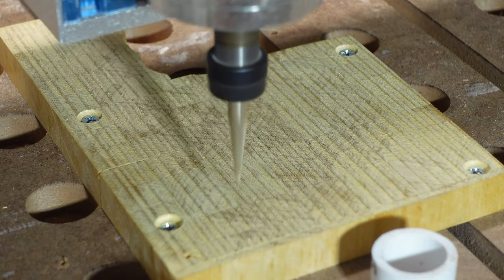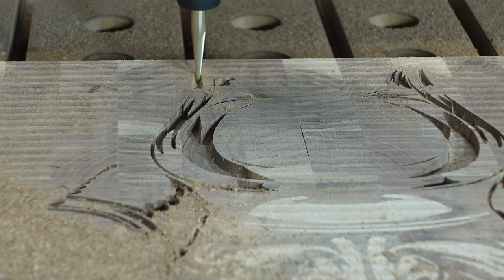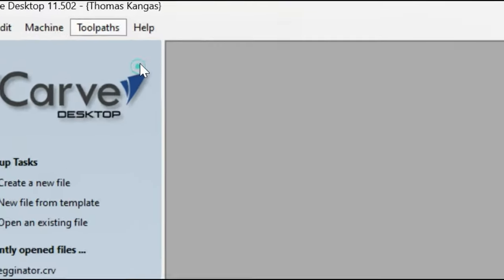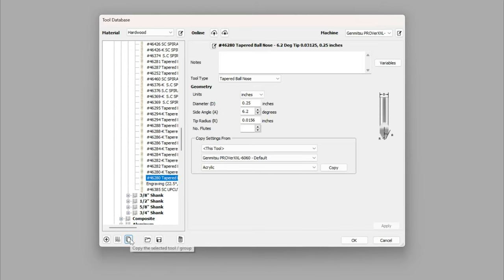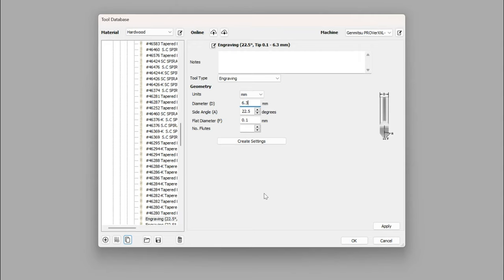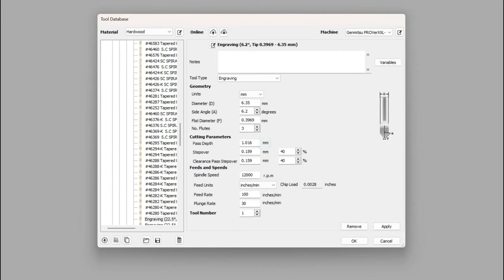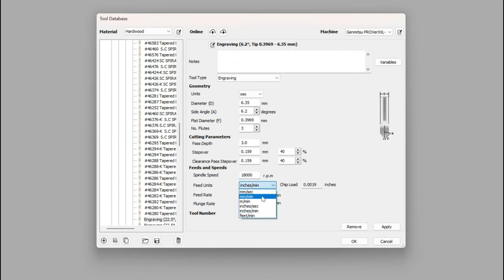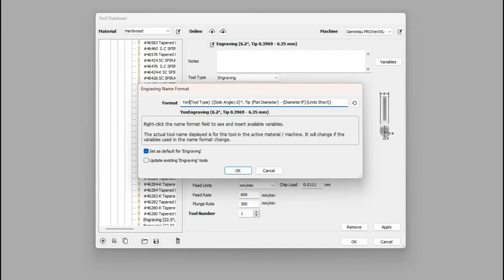TUTORIAL | How to use a Tapered Ballnose Bit as a V-Bit or Engraving Bit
Hello Everyone!  This video is to quickly show how I configure Vectric V-Carve Desktop to accept a tapered ballnose bit as a v-bit for my v-carve inlays.